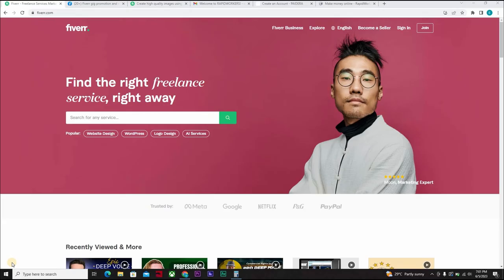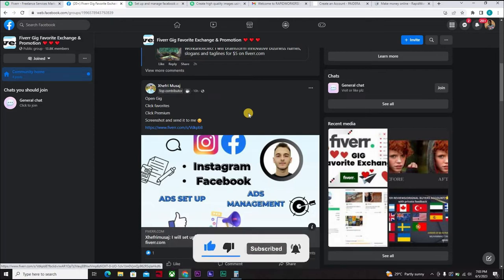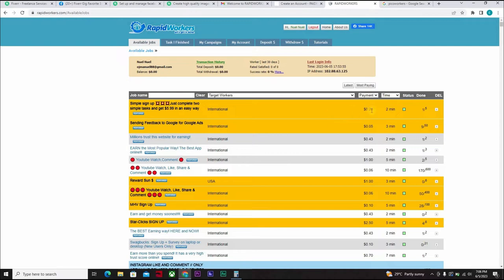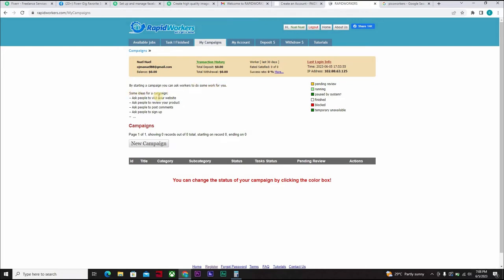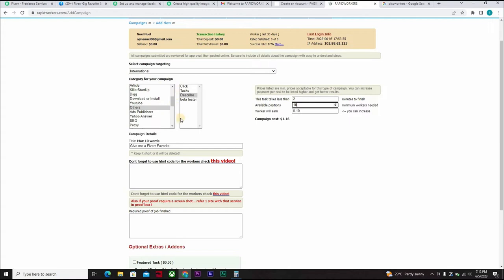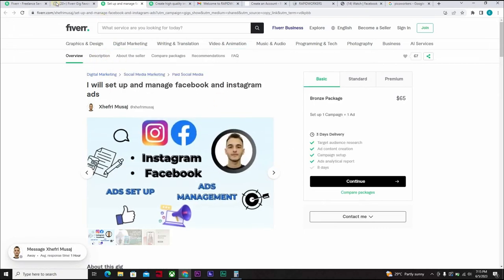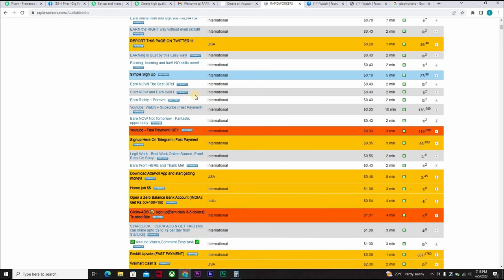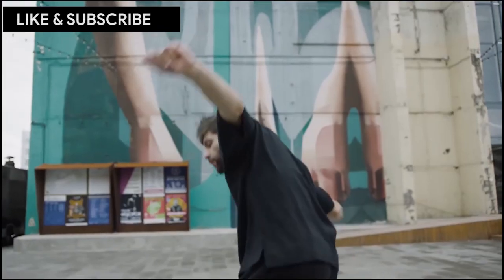How tO LAND REAL FIVERR GIGS😮💯😉|FIVERR MAKE MONEY SERIES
How tO LAND REAL FIVERR GIGS
HOW TO GET A REAL FIVERR GIG FAVORITE
"Unlock Your Online Income Potential with Fiverr Gigs in 2023! 🚀 | Make Money Online Course Series"

00:00 - intro
03:35 - rapid worker's overview
04:05 - payment options
06:19 - how to set up a campaign.
10:40 - adding Fiverr link.
12:55 - conclusion

🎯 Ready to skyrocket your earnings in 2023? Look no further! Welcome to our exclusive Make Money Online Course Series, where we dive deep into the world of Fiverr gigs and show you how to harness their power for maximum profit. 💰💼

In this must-watch video, we reveal the top strategies and insider tips for leveraging Fiverr gigs to make serious bank online. Whether you're a freelancer, entrepreneur, or just someone looking to earn extra income, this course has got you covered.

🔥 Learn the Proven Methods:
Discover how to create irresistible Fiverr gigs that attract high-paying clients, optimize your gig descriptions to rank higher in search results, and master the art of upselling for increased revenue. We'll guide you step-by-step through each technique, ensuring you have all the tools you need to succeed in this lucrative online marketplace.

💡 Stay Ahead of the Game:
In this fast-paced digital era, it's crucial to stay ahead of the competition. Our up-to-date insights into the ever-changing Fiverr landscape will give you a competitive edge and position you as a top-rated seller. Harness the power of SEO, leverage trending niches, and master the art of customer satisfaction to build a thriving online business.

📚 Course Highlights:
Secrets to crafting captivating gig titles and descriptions
Optimizing your Fiverr profile to attract the right clients
Utilizing gig extras and packages to increase your earnings
Navigating Fiverr's search algorithm for maximum visibility
Expanding your service offerings and scaling your business
Insider hacks to improve client communication and ratings and lots more!